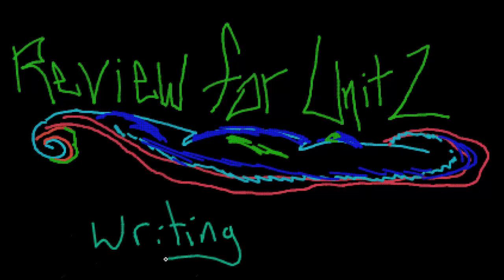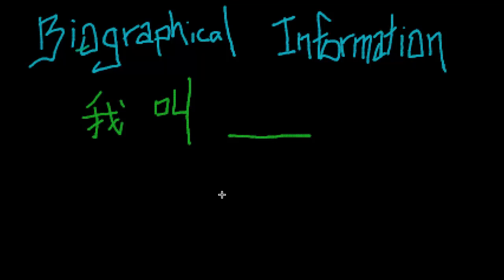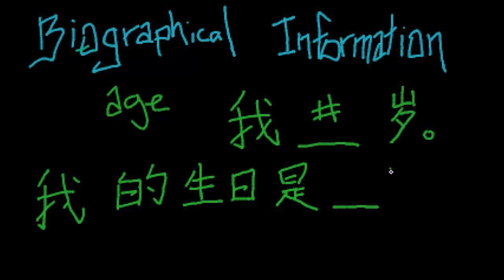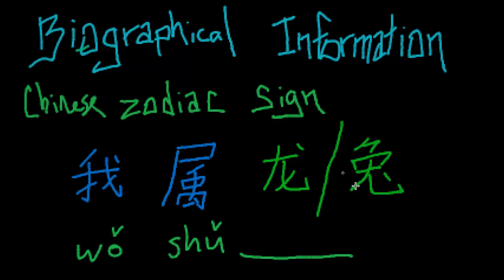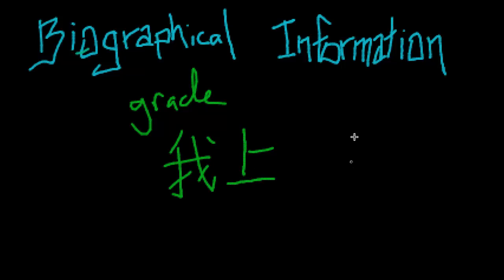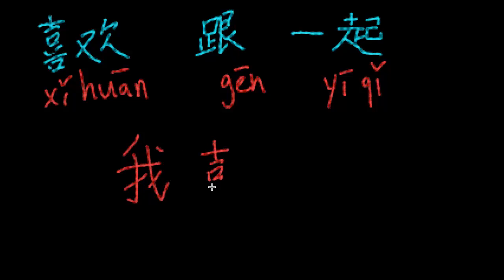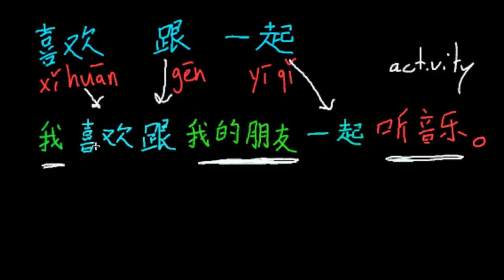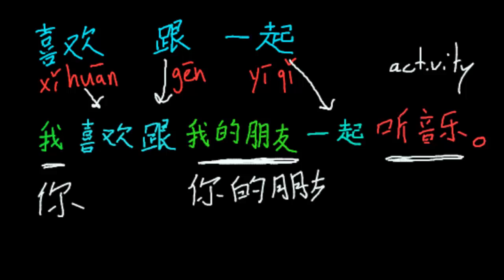Learn Chinese - Unit 2